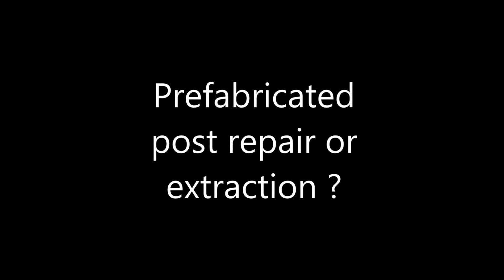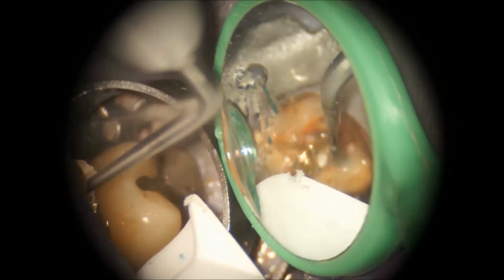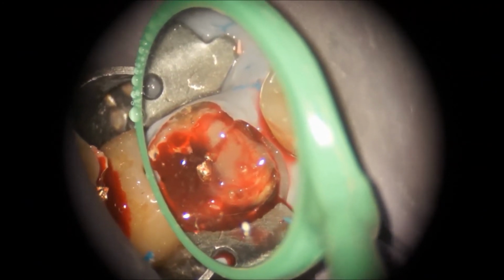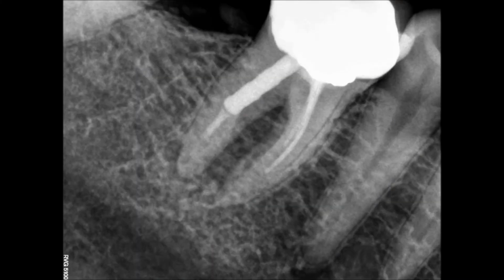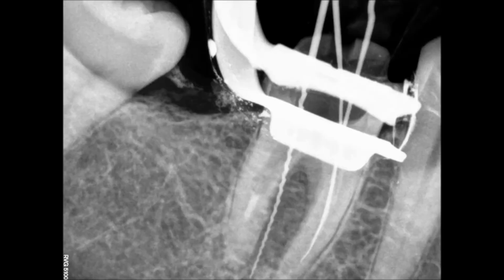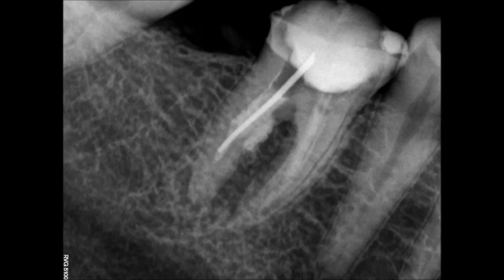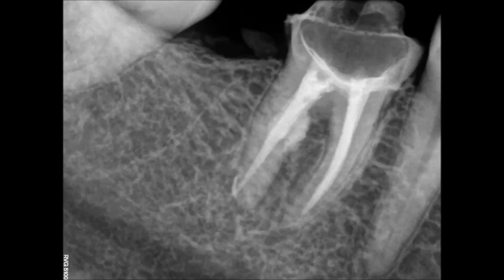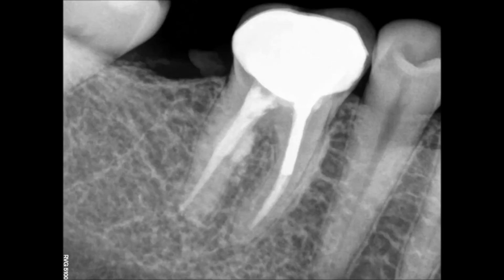Root perforation: extraction vs restoring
Two case studies, same problem, different decisions taken by the patients